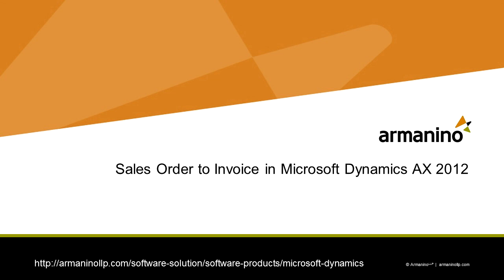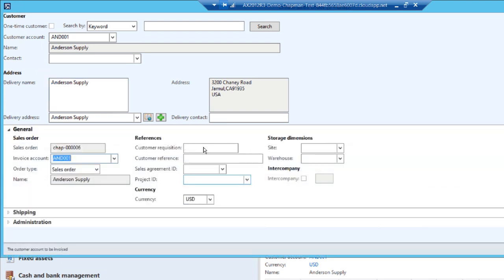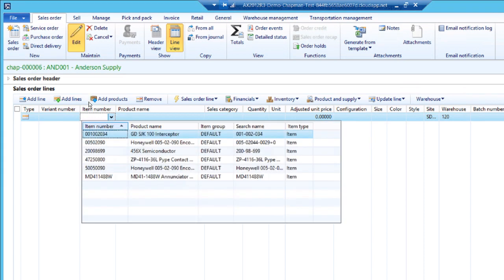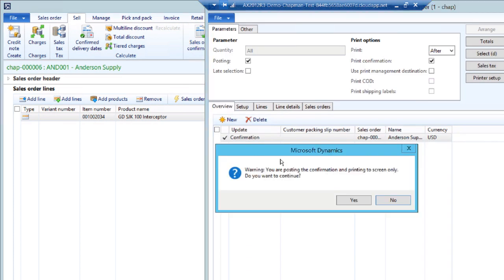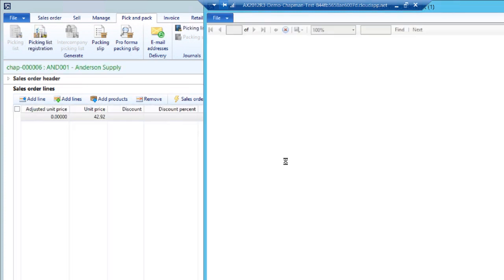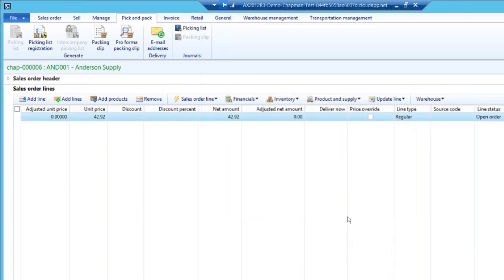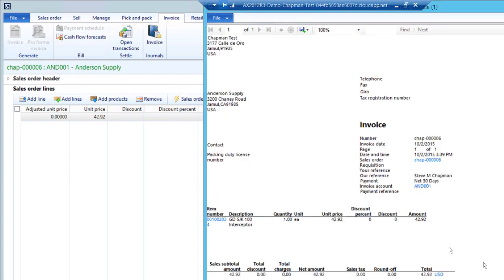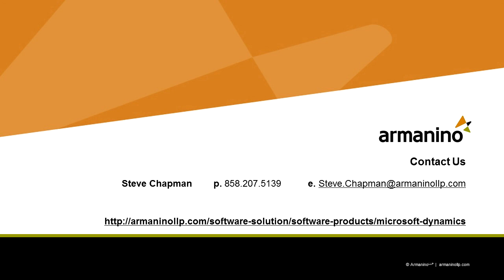Sales Order to Invoice in Dynamics AX 2012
A very simple sales order to invoice process in Dynamics AX 2012. This is a basic workflow that will give you an idea of how to process sales orders in AX 2012.